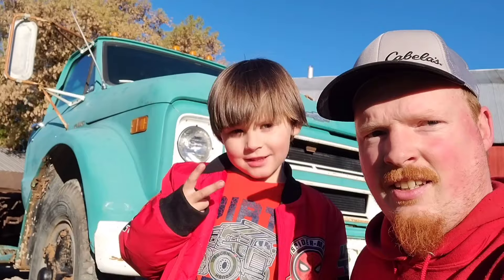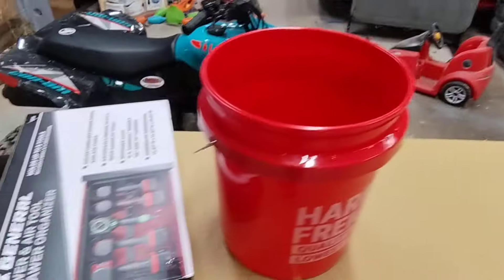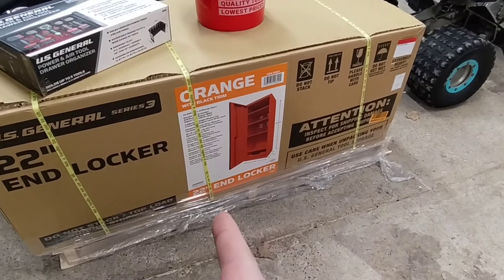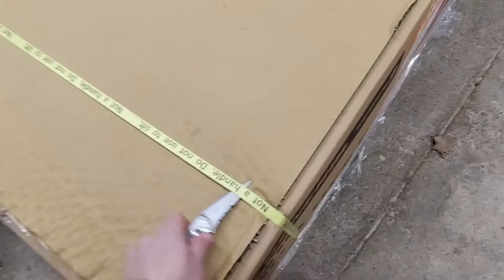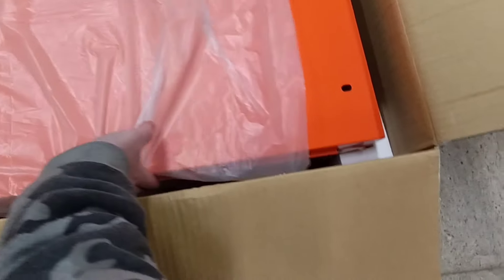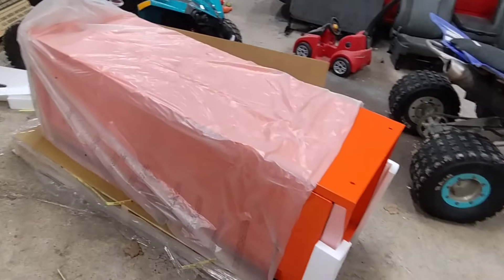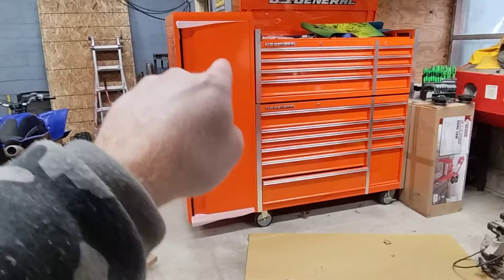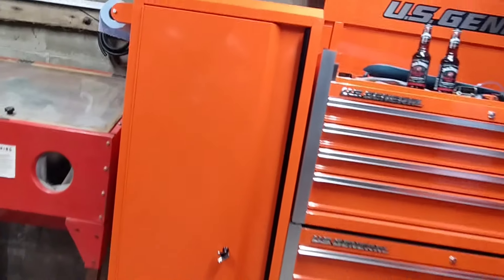Us General series 3 end locker on a series 2 box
installing my new series 3 end locker on my series 2 56 inch toolbox with top cabinet